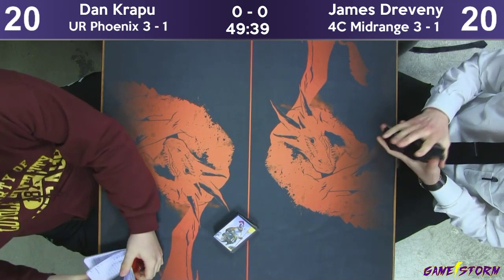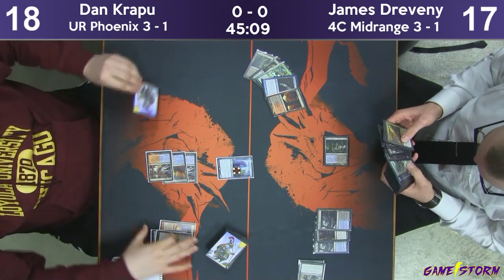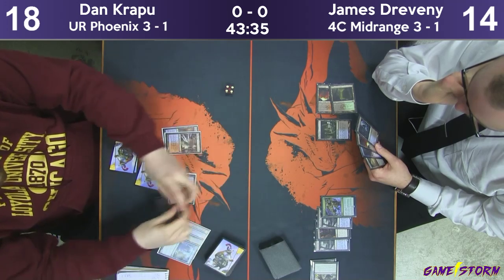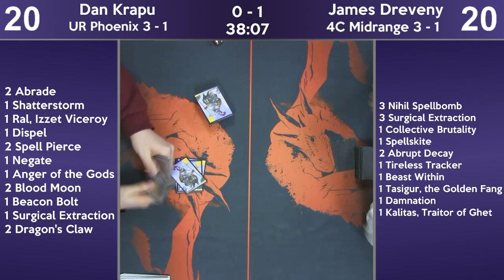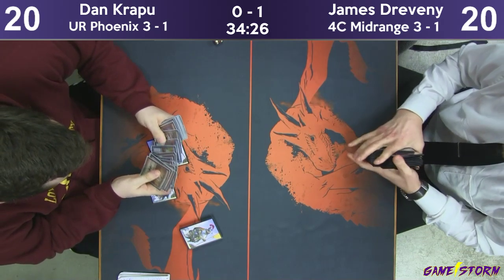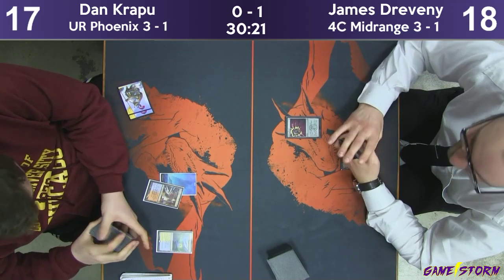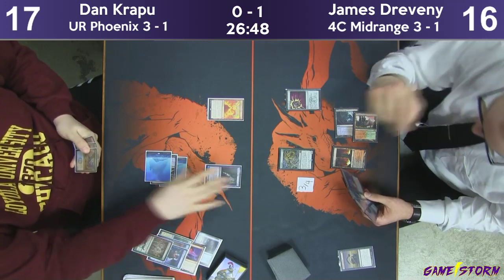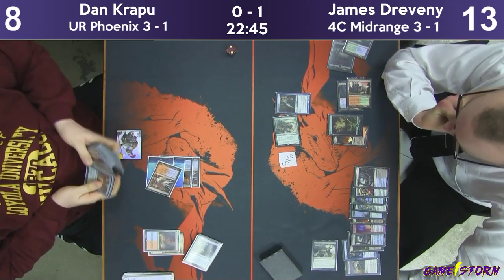Dan Krapu (Izzet Phoenix) vs James Dreveny (4c Midrange) - Sunday Night Modern 3/17/19